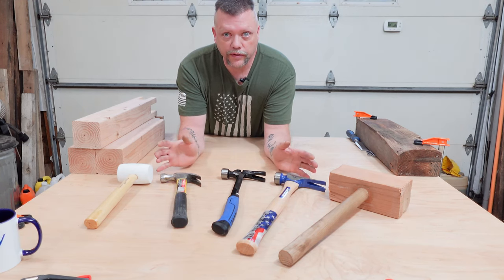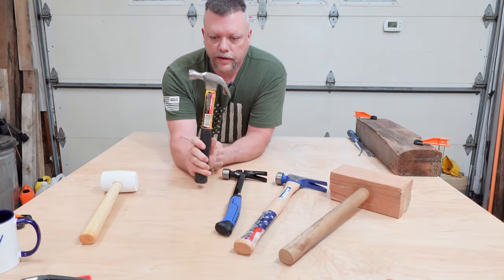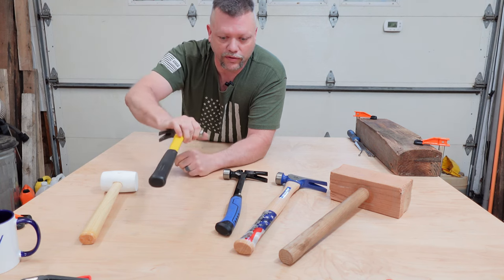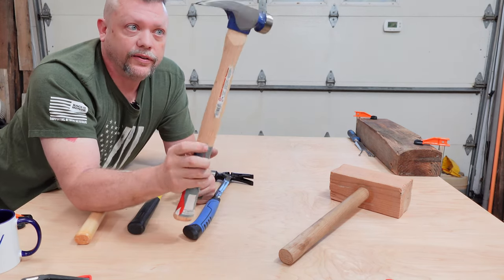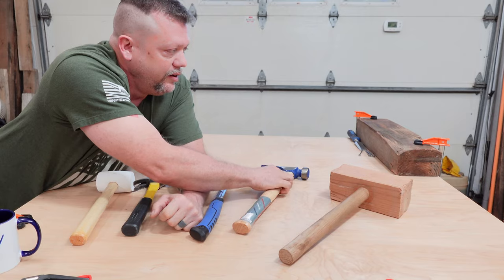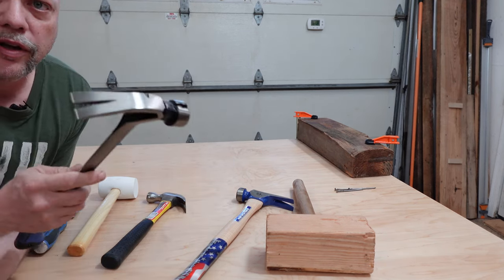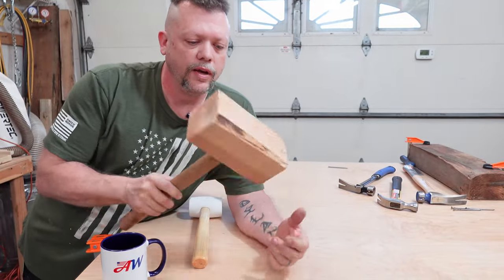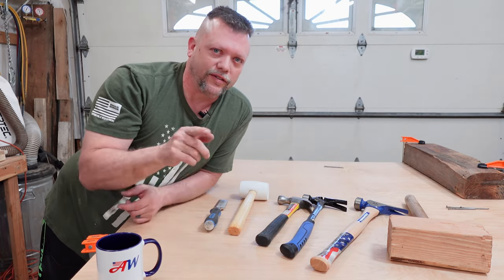The Top 5 Hammers For Beginners | How To Choose A Claw Hammer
Choosing the proper hammer for the job can be challenging. Let me show you how I picked the top five hammers for beginners. From the mallet to the framing hammer, I explain what each can do and which is right for the job.

Follow along as I teach you tricks that you never seen.

Here's what you'll see in this video:

Timestamps:
00:00 The Top 5 Hammers For Beginners
00:10 Intro
00:15 Rubber Mallet
00:50 Mallet Demo
01:31 GP Special
02:37 Framing Hammers
04:42 The Waffle Head
04:56 Driving Nails
05:45 Removing Nails
06:26 Special Feature
08:47 The End

My 📷 on Amazon (commissions earned)